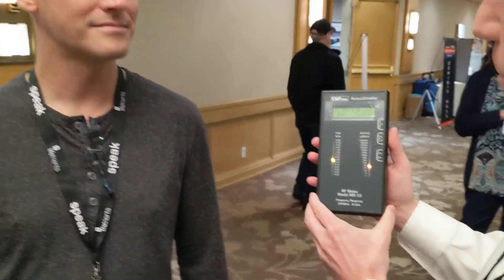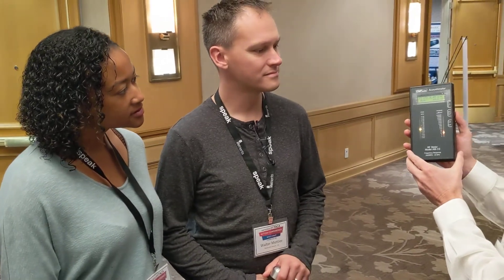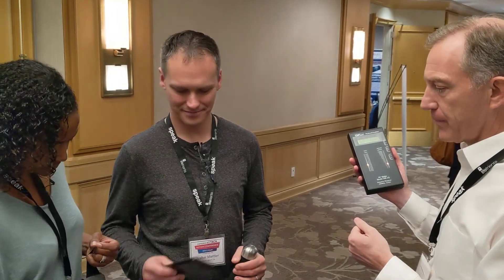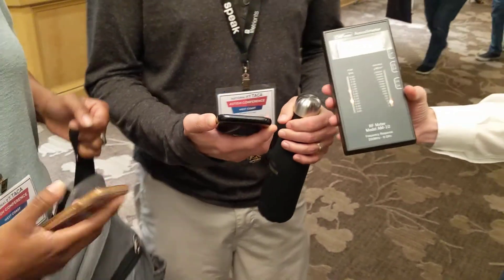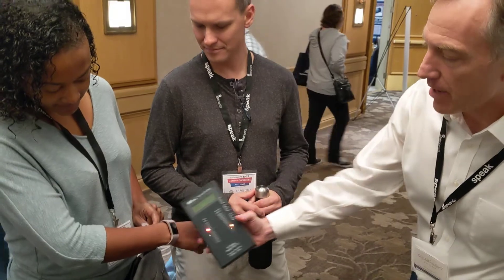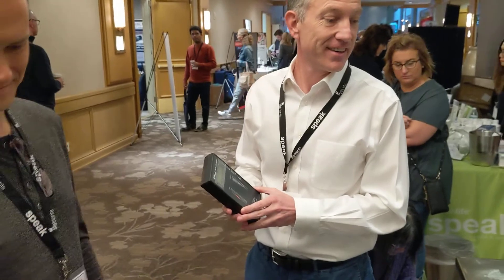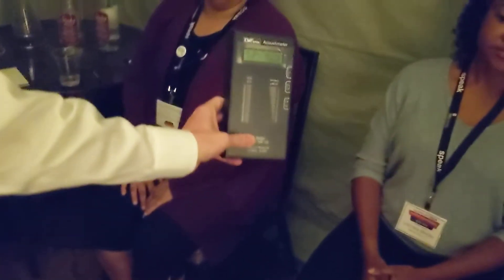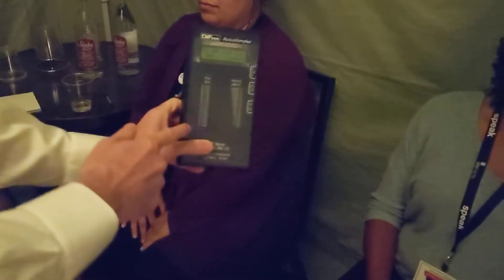Wireless Free Tent Experience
Can you feel wireless exposures? Most people would assume you can't.  Watch the experience of several people at a conference in Los Angeles.  We have been doing this at conferences since 20016, and find that the majority of people (75-95% - depending on the level of wireless in the environment) report some felt sensation when wireless signals are blocked and reduced.